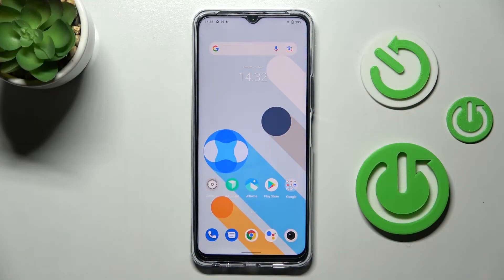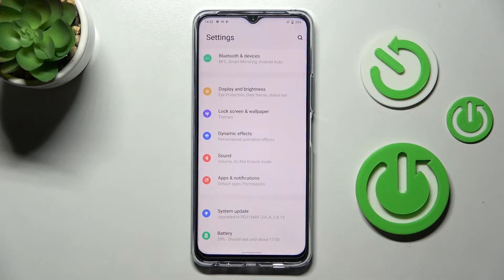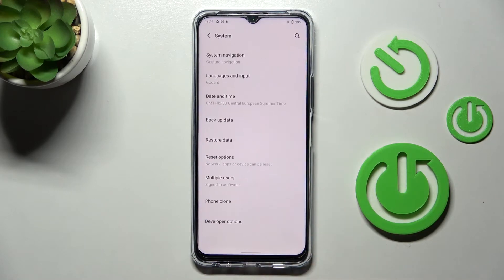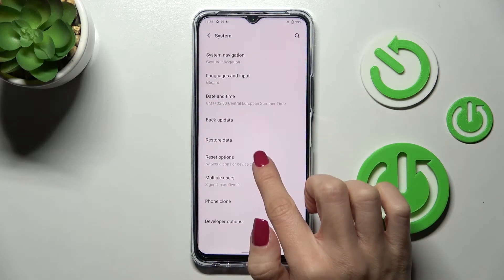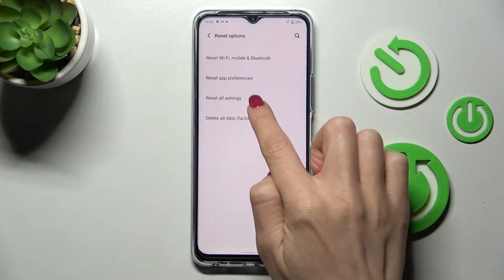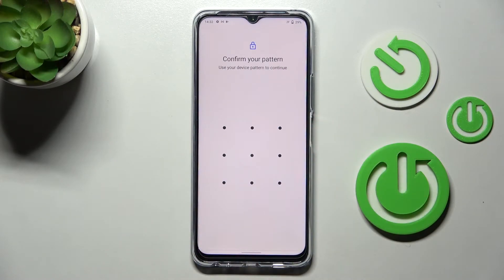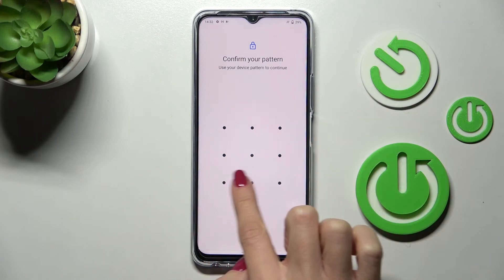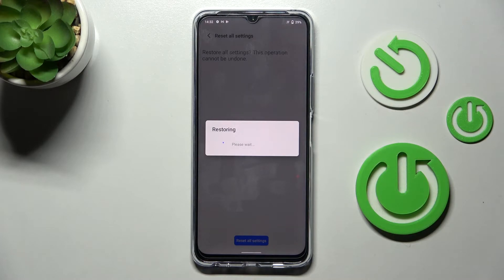How to Reset All Settings on Vivo Y76 5G – Restore Defaults Configuration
Check more info about Vivo Y76 5G:
Hi there! In this video, we'll show you how to reset your Vivo Y76 5G phone to default settings - without deleting any data from it. Therefore, if you want to return all the settings of your Vivo Y76 5G to the default settings without losing data, open our video and follow the actions of our Expert. So, let’s get started!

How to Restore All Settings on Vivo Y76 5G?
How to Erase All Settings on Vivo Y76 5G?
How to Reset All Setting to Default on Vivo Y76 5G?